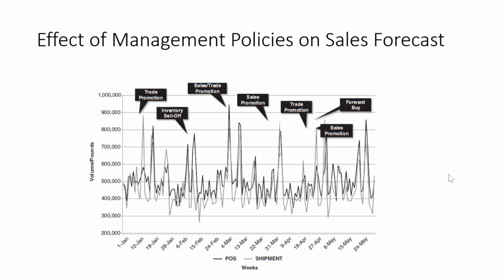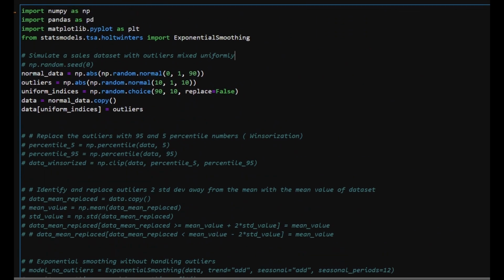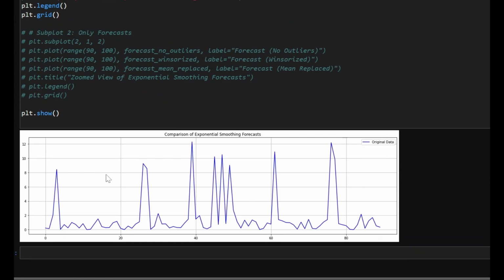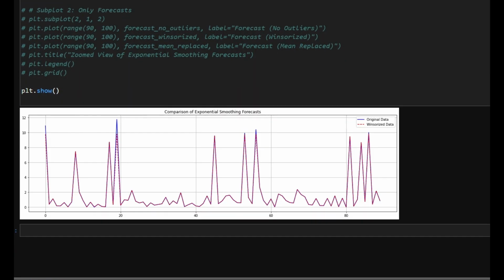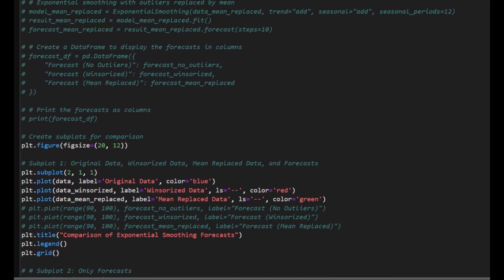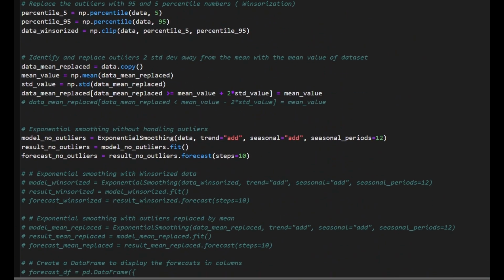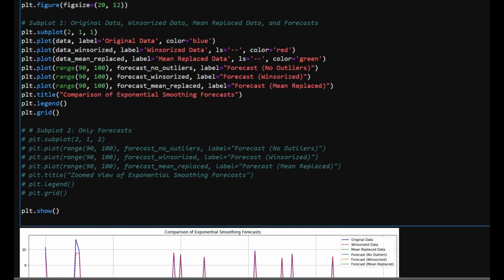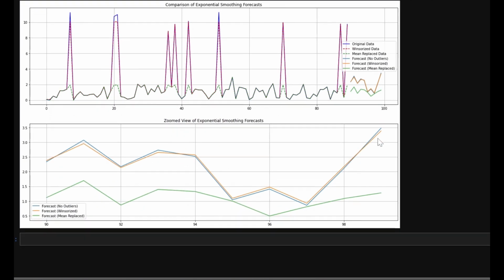Exponential Smoothing in Presence of Outliers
Exponential smoothing, a widely used time series forecasting technique, exhibits distinct performance characteristics when confronted with datasets containing outliers. Outliers are data points that deviate significantly from the typical pattern in a time series. The presence of outliers can significantly impact the performance of exponential smoothing models. Here are some key points regarding the performance of exponential smoothing in the presence of outliers:

1. **Sensitivity to Outliers**: Exponential smoothing models, such as Holt-Winters, assign exponentially decreasing weights to historical observations. As a result, outliers can have a disproportionately large impact on forecasts. This sensitivity to outliers can lead to inaccuracies in predictions.

2. **Forecast Distortion**: Outliers in the data can distort the estimated level, trend, and seasonality components that exponential smoothing relies on. This distortion can result in forecasts that do not accurately capture the underlying patterns in the data.

3. **Robust Techniques**: To mitigate the impact of outliers, various robust versions of exponential smoothing models have been developed. These robust models incorporate mechanisms to reduce the influence of outliers on forecasts. Examples include the Robust Exponential Smoothing (RobETS) method.

4. **Outlier Handling**: Prior to applying exponential smoothing, it is often advisable to preprocess the data to handle outliers. Common techniques include Winsorization, where extreme outliers are replaced with less extreme values (e.g., replacing with percentiles), and mean replacement, where outliers are replaced with the mean value of the dataset.

5. **Forecast Comparison**: It is crucial to compare the performance of exponential smoothing models with and without outlier handling techniques. This comparison helps assess the effectiveness of outlier handling methods and their impact on forecast accuracy.

6. **Visualization**: Visualizing the data, including outliers, and the resulting forecasts is essential. Boxplots, scatter plots, and time series plots can provide insights into how outliers affect the data and the forecasts.

7. **Data Understanding**: Understanding the nature and potential causes of outliers is vital. Sometimes, outliers represent genuine anomalies in the data, while in other cases, they may be errors or noise. This understanding can guide the choice of outlier handling methods.

In summary, exponential smoothing can be sensitive to outliers, potentially leading to inaccurate forecasts. However, by employing outlier handling techniques and robust versions of the models, it is possible to mitigate this sensitivity and improve the accuracy of forecasts in the presence of outliers. Careful data analysis and visualization are essential to assess the impact of outliers and select appropriate strategies for handling them in the context of exponential smoothing.